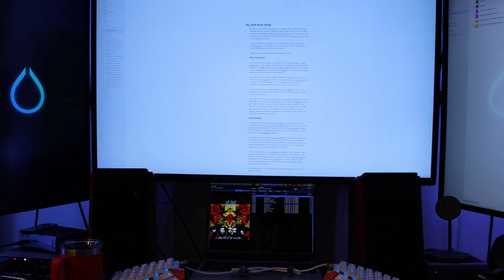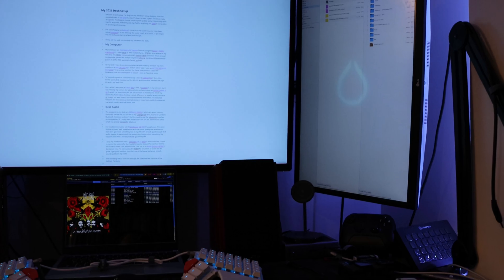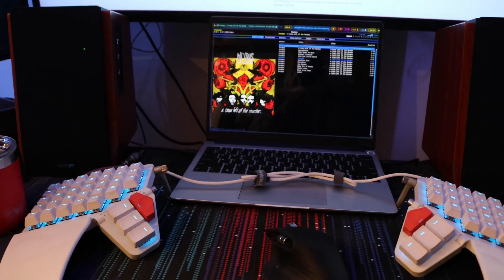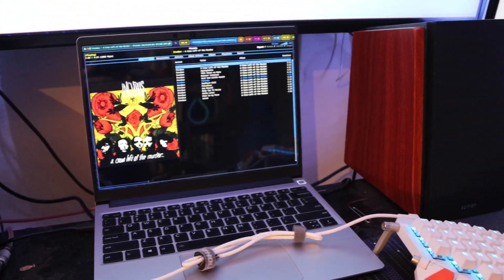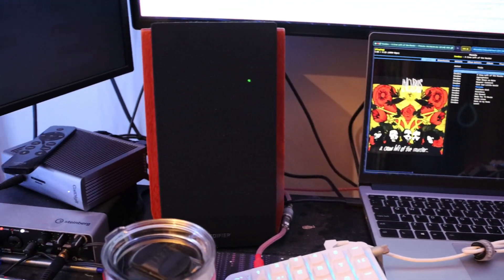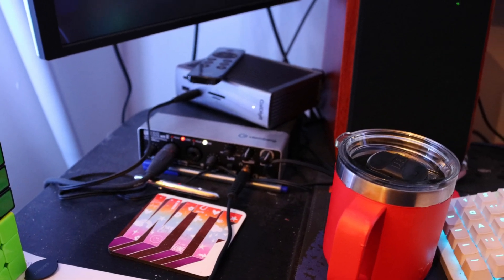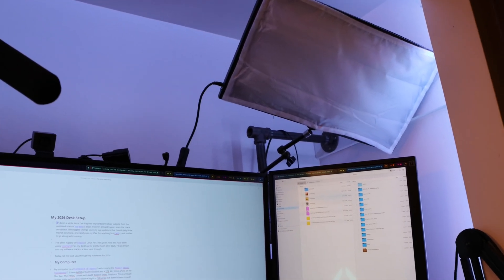2026 Desk Tour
Let's take a walk through my desk setup for 2026

## Links

## Courses

## My Gear